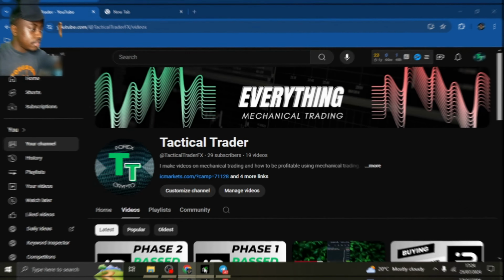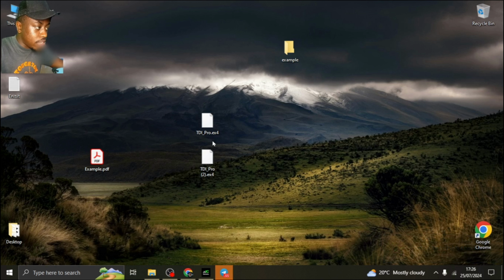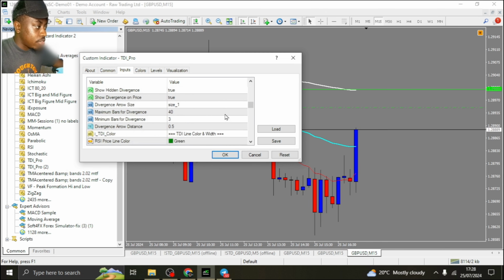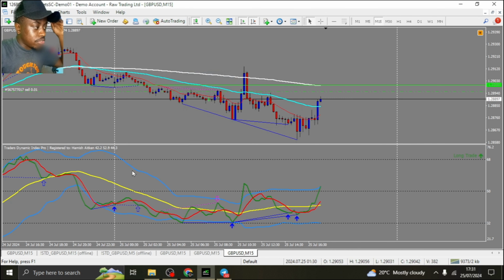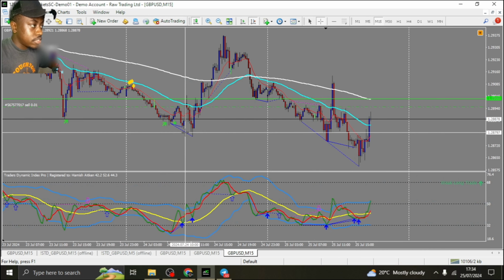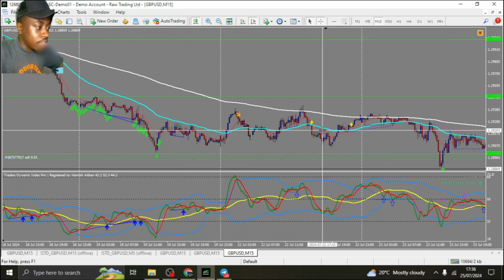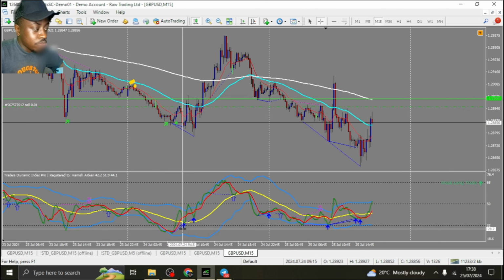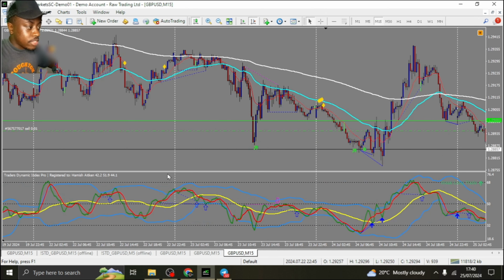Learn How To Properly Use the TDI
Join a community of traders and grow with them:
The TDI stands for traders dynamic index, it a very good indicator that can help you in your market analysis.